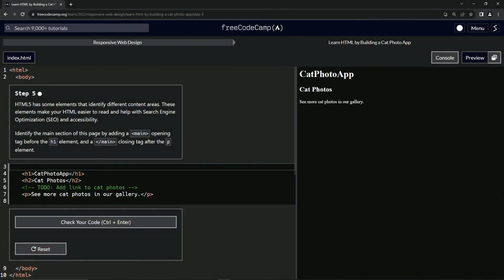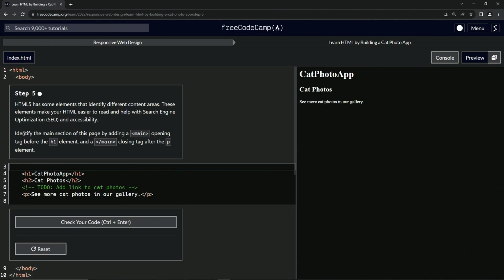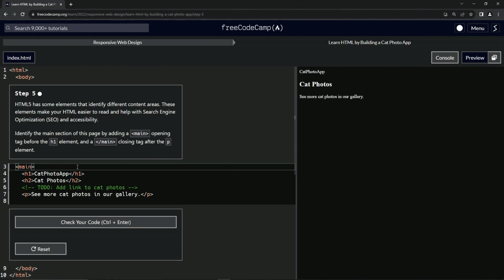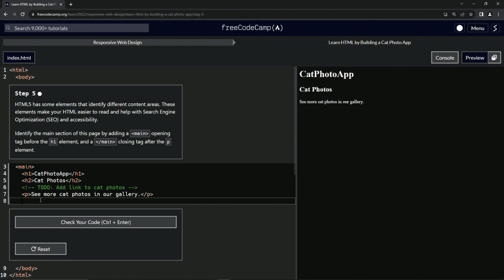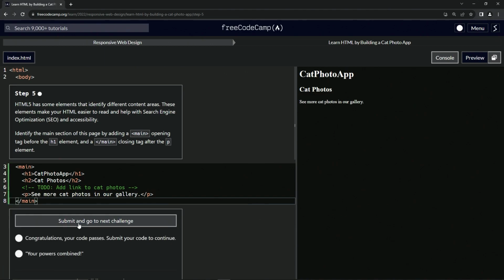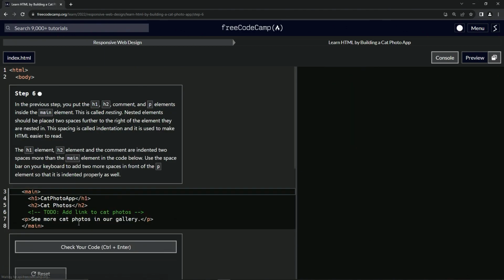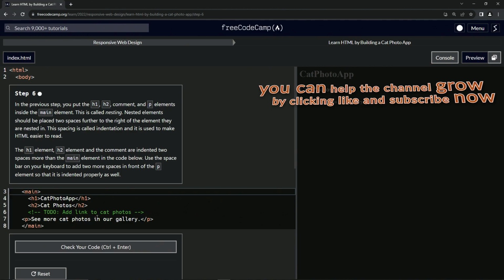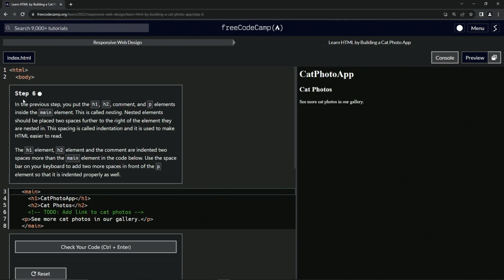Learn HTML by Building a Cat Photo App - Step 5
🌐 **"HTML5 Essentials: Using Semantic Tags in CatPhotoApp Project"** 🌐

Elevate your web development skills with our interactive HTML5 tutorial, focusing on semantic tags in the CatPhotoApp project. This lesson is perfect for beginners aiming to understand the significance of HTML5's content-specific elements in creating more readable, SEO-friendly, and accessible web pages.

🖥️ **Discover the Power of HTML5 Semantic Tags**:

Learn about HTML5's semantic elements like the `main` tag and how they clarify the structure of your web pages. These elements not only make your HTML easier to read but also enhance SEO and accessibility.

🌐 **Practical Application: Structuring CatPhotoApp**:

Put theory into practice by structuring the main content of your CatPhotoApp using the `main` element. This hands-on approach helps you understand where and how to use semantic tags effectively in your web development projects.

📘 **Improve Readability and SEO with HTML5**:

Explore how HTML5 semantic tags contribute to the overall readability of your code, making it easier for search engines to understand the structure of your web page and for screen readers to navigate your content.

Each lesson, including this one on HTML5 semantic tags, is a step towards mastering the art of web creation. Engage with our community by liking, sharing, and commenting on our videos.

📘**Start Your Web Development Journey Today**:

Dive into this course and share your CatPhotoApp project updates and insights in the comments. Let's build a collaborative and interactive learning environment where we grow as web developers, starting with HTML fundamentals.